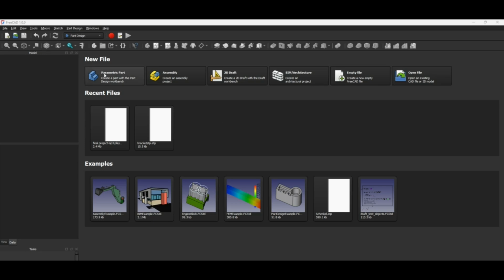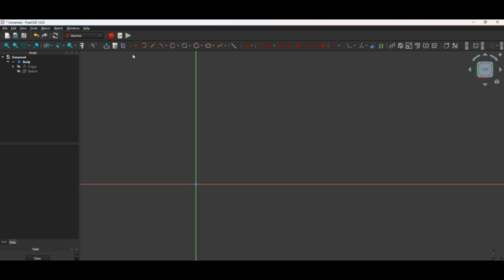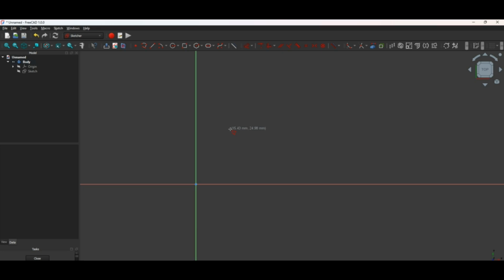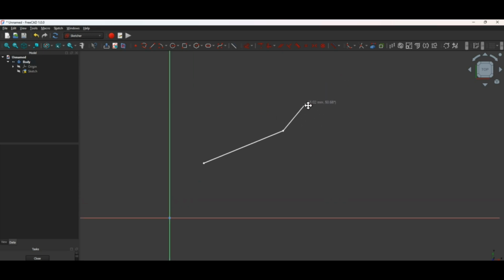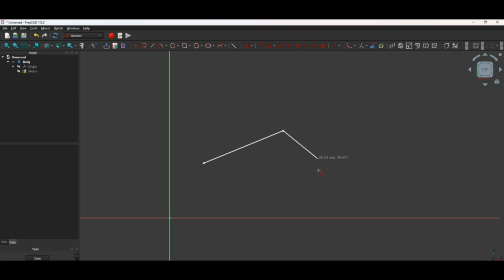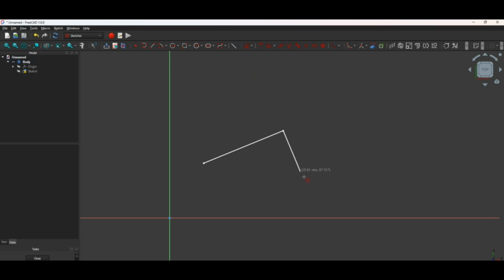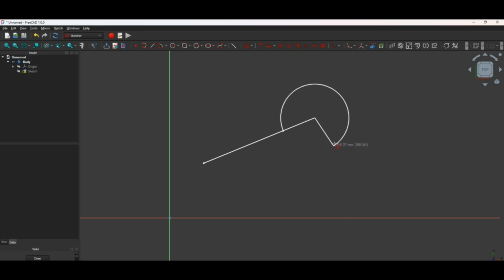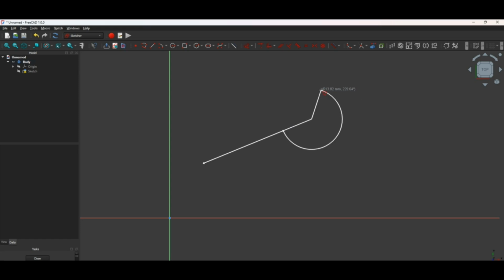FREE CAD 1.0 POLYLINE TOOL IN FREE CAD | PART-3